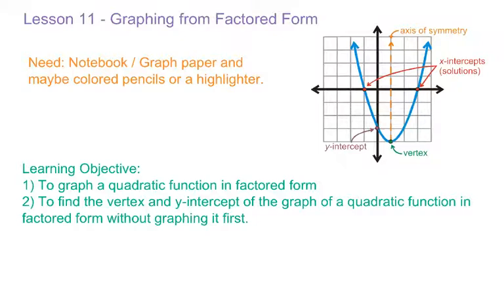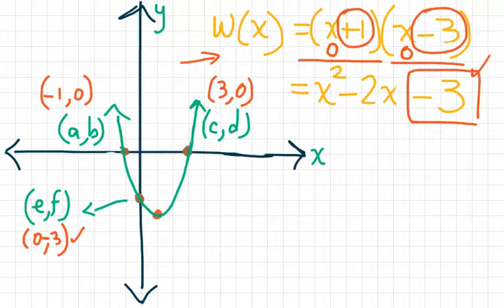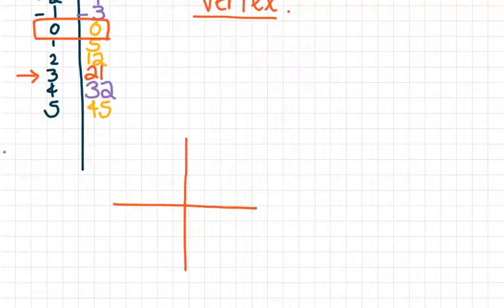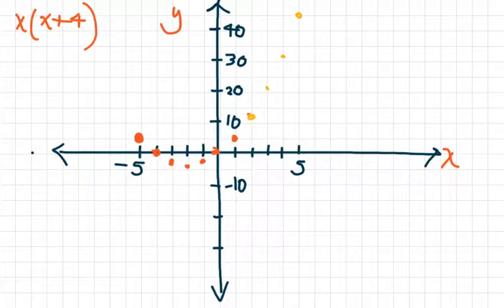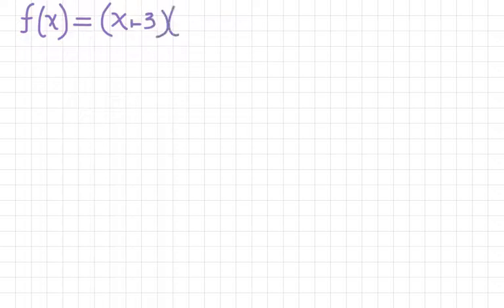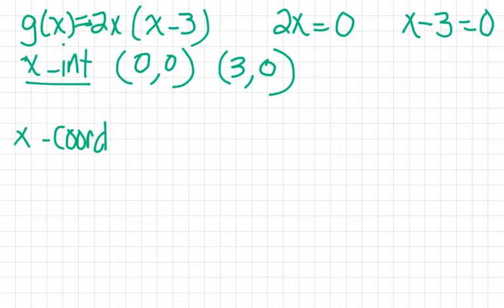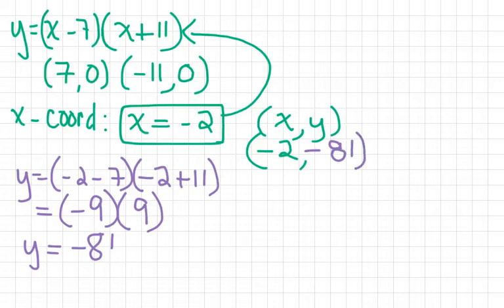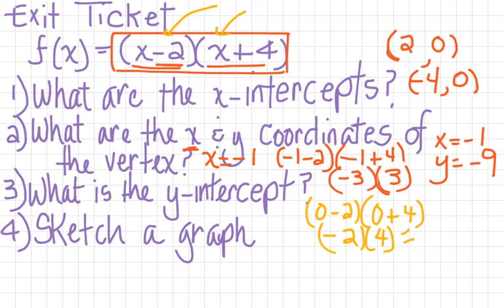Lesson 11 - Graphing in Factored Form